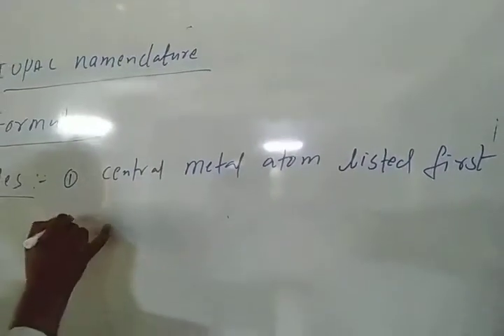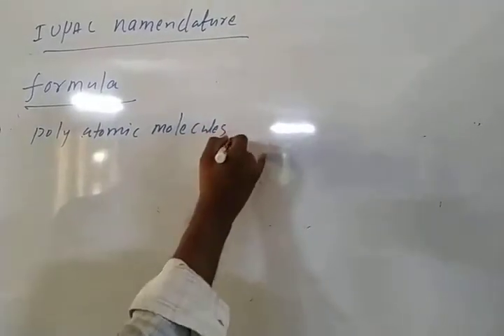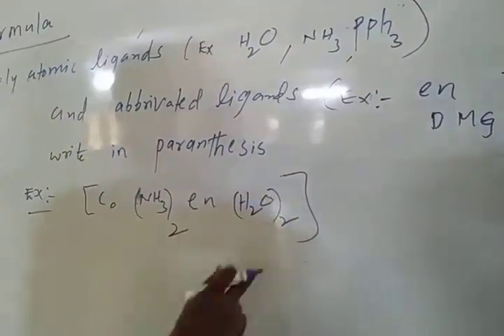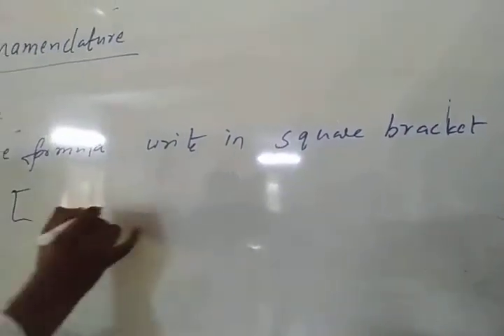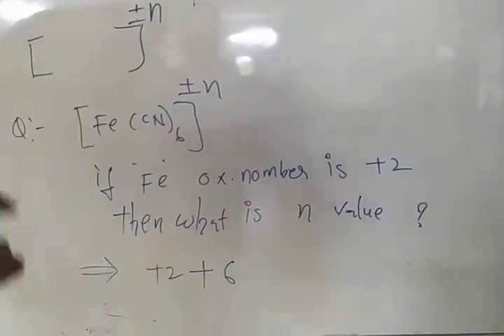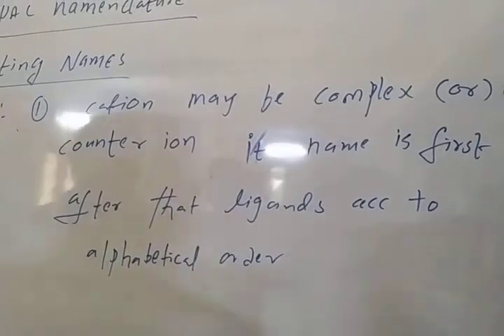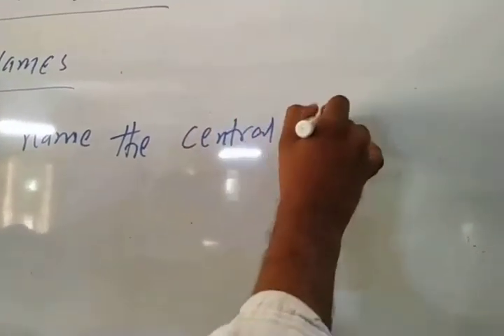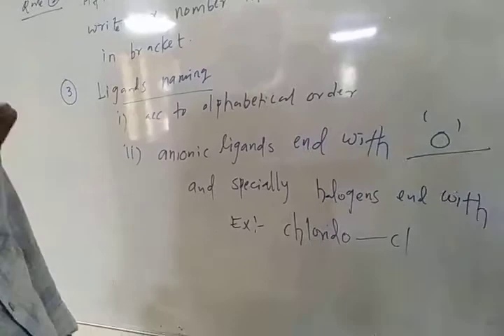Chemistry 05 Aug(1)